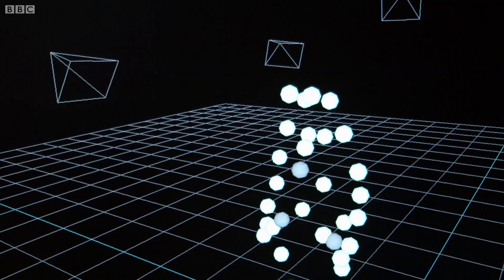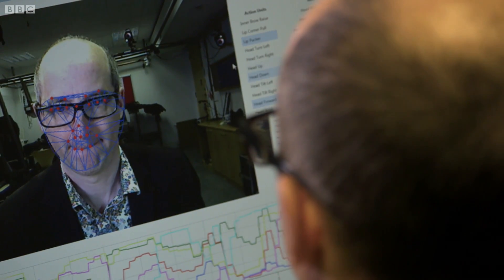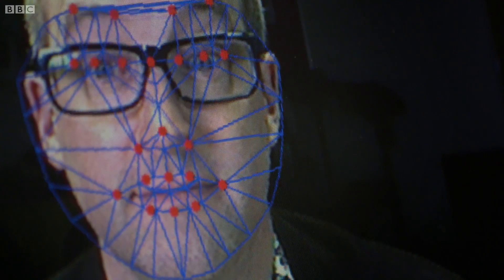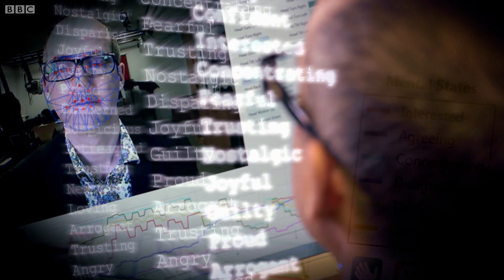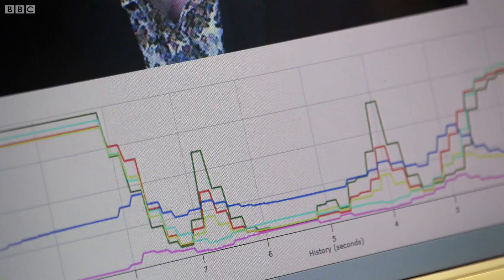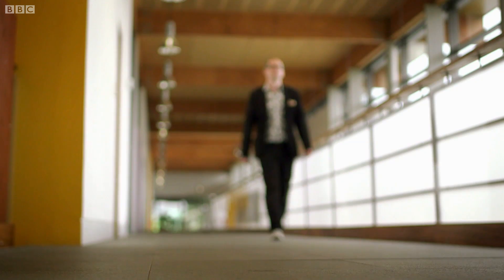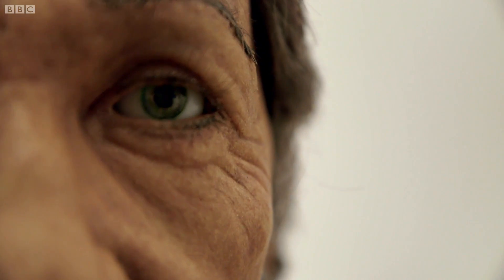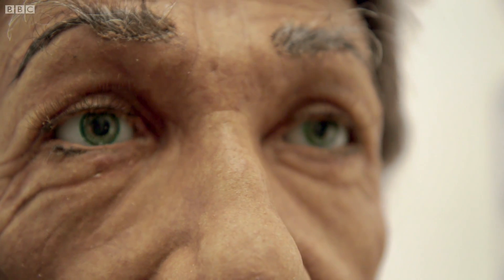Meeting An Emotional Robot | Dara Ó Briain's Science Club | Earth Science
The first step in human computer interaction is to teach the machines to decode more subtle sophisticated cues of our feelings.

Dara O'Briain's Science Club S02 E01
Entertaining and thought-provoking, this show combines lively studio discussions featuring some of the world's most eminent scientists, with exciting experiments, studio demonstrations and film reports of cutting-edge science stories.

Welcome to BBC Earth Science! Here we answer all your curious questions about science in the world around you (and further afield too).